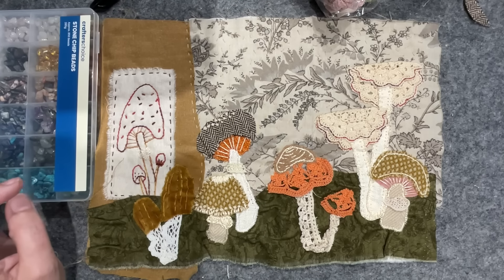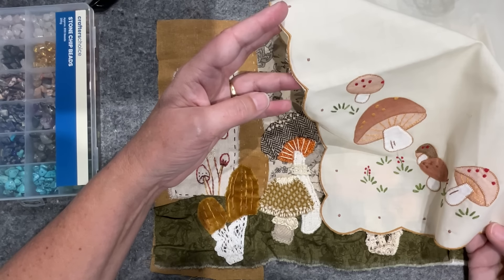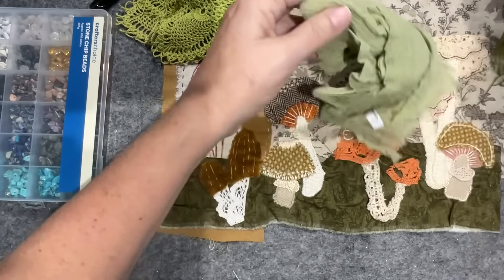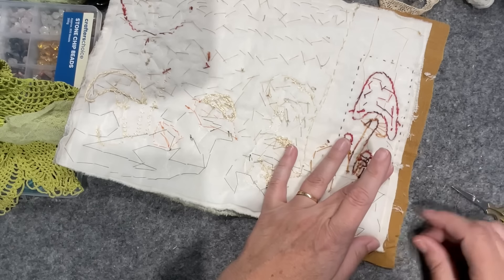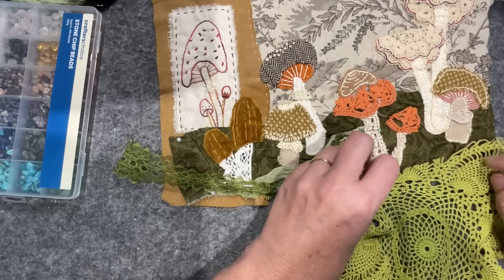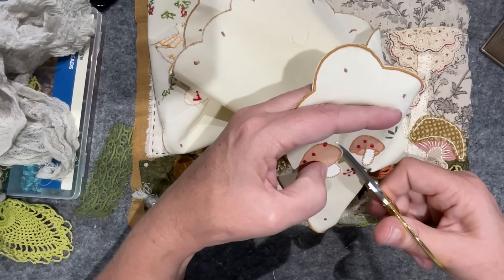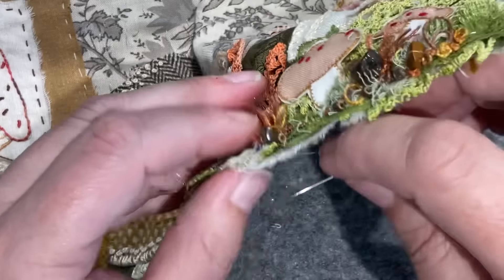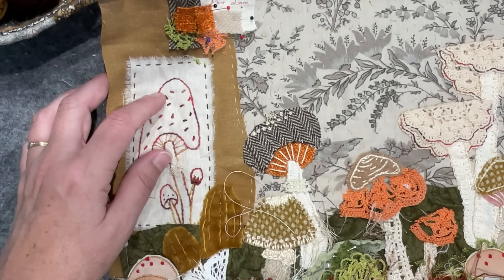Part 28 Vol 6 Field Notes - Tribute to Edith Holden & By the Sea journal’s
roxyjournalofstitchery vol6 Field Notes

I very proud to announce my Christmas Panels are now available for sale on my website.